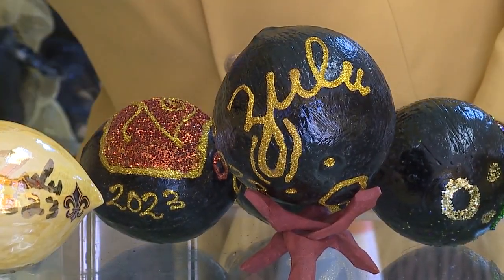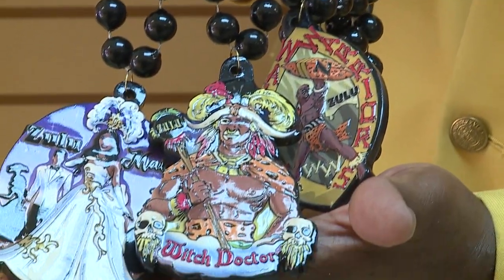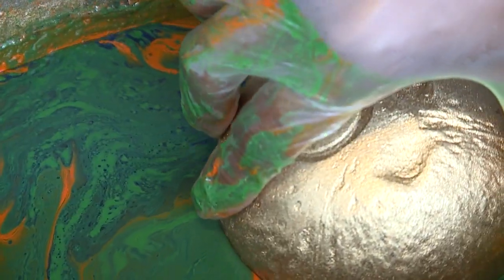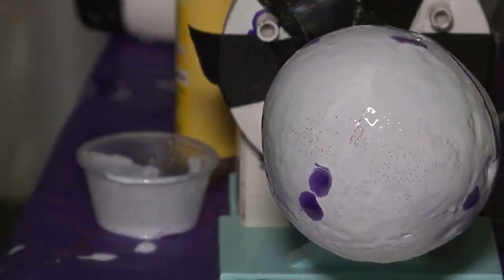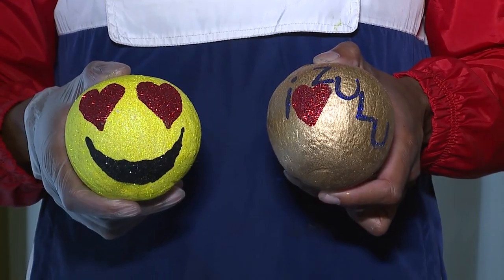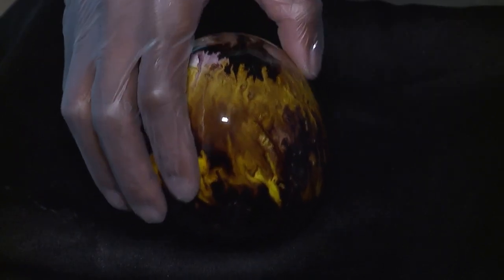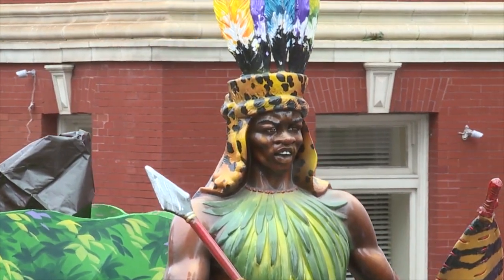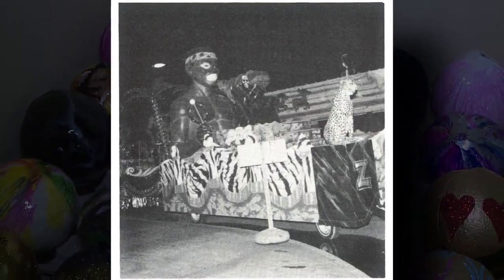The Zulu Coconut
Zulu Coconut